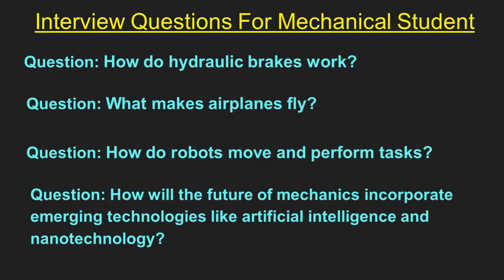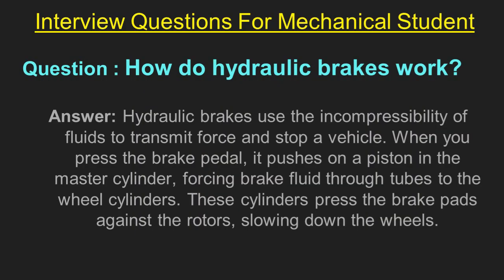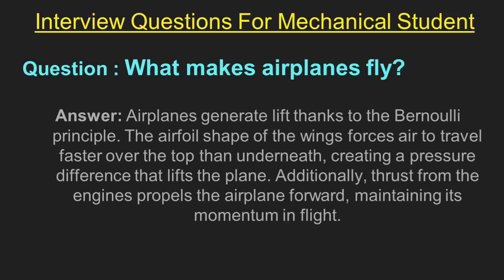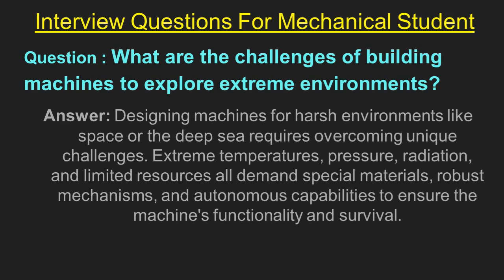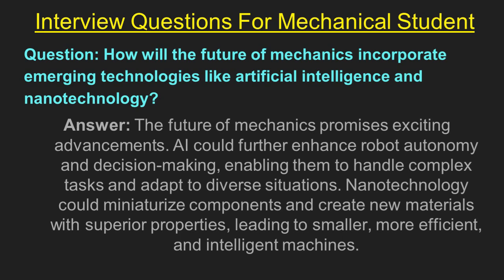Mechanical interview questions and answers – 2024!! l Tech mecha l Mechanical engineering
Hello welcome to “Tech Mecha” you tube video channel

Gearheads, grease monkeys, future engineers, assemble! Dive into the world of interviews where gears shift and sparks fly – not in the workshop, but in the interview room. We're grilling mechanical engineering students with real-world questions that'll test their mettle. From thermodynamics to CAD, witness the pressure rise as they tackle challenges and showcase their skills. Ready to see who has the torque to impress?
Buckle up, it's time to witness the Interview Showdown: Mechanical Edition! Let’s start the video
Following questions are described in video lectures:
Question: How do hydraulic brakes work?
Answer:
Hydraulic brakes use the incompressibility of fluids to transmit force and stop a vehicle. When you press the brake pedal, it pushes on a piston in the master cylinder, forcing brake fluid through tubes to the wheel cylinders. These cylinders press the brake pads against the rotors, slowing down the wheels.
Question: What makes airplanes fly?
Answer:
Airplanes generate lift thanks to the Bernoulli principle. The airfoil shape of the wings forces air to travel faster over the top than underneath, creating a pressure difference that lifts the plane. Additionally, thrust from the engines propels the airplane forward, maintaining its momentum in flight.
Question: How do robots move and perform tasks?
Answer:
Robots rely on a combination of motors, gears, sensors, and software to move and interact with their environment. Motors provide the power to drive different joints, while gears control the range and direction of movement. Sensors like cameras and encoders provide feedback on the robot's position and surroundings, allowing software to adjust its actions and complete tasks.
Question: What are the challenges of building machines to explore extreme environments?
Answer:
Designing machines for harsh environments like space or the deep sea requires overcoming unique challenges. Extreme temperatures, pressure, radiation, and limited resources all demand special materials, robust mechanisms, and autonomous capabilities to ensure the machine's functionality and survival.
Question: How will the future of mechanics incorporate emerging technologies like artificial intelligence and nanotechnology?
Answer:
The future of mechanics promises exciting advancements. AI could further enhance robot autonomy and decision-making, enabling them to handle complex tasks and adapt to diverse situations. Nanotechnology could miniaturize components and create new materials with superior properties, leading to smaller, more efficient, and intelligent machines.
Mechanical interview questions and answers
Tech mecha
Mechanical engineering
Interview tips
Engineering careers
Technical skills
Problem-solving
Design
Manufacturing
Materials science
Thermodynamics
Fluid mechanics
Mechanics of materials
Machine learning
Artificial intelligence
Robotics
Automation
Interview questions
Real-world scenarios
Pressure test
Skills showcase
Impressive answers
Torque
Gearheads
Grease monkeys
Future engineers